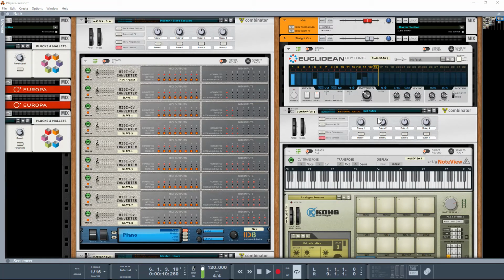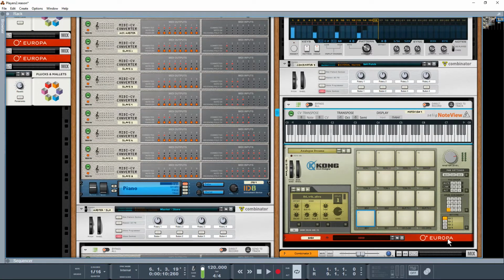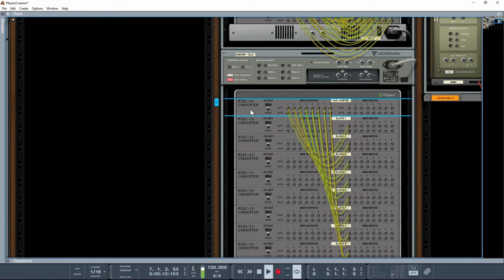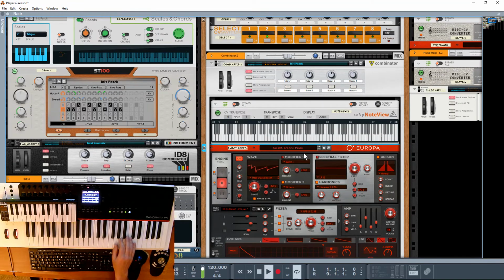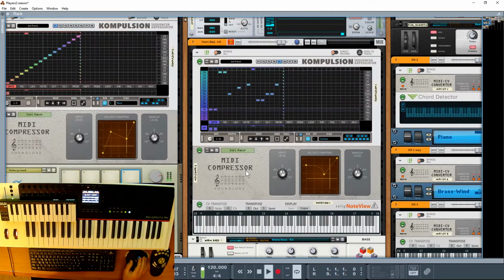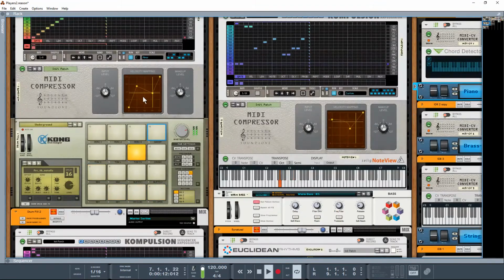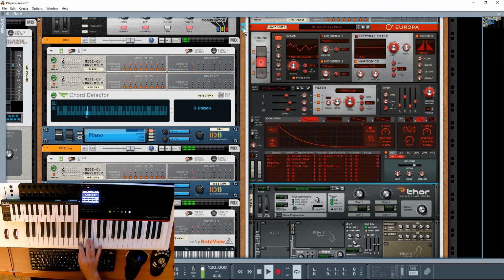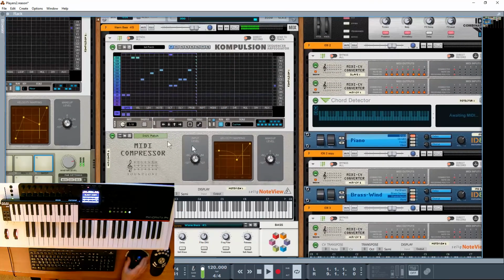Reasontalk Players Comp.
There is some good stuff\ideas at the beginning before the playing starts (the playing is 100% ad-hoc and out of time) LOL
This was meant to be a quick video... whoops...